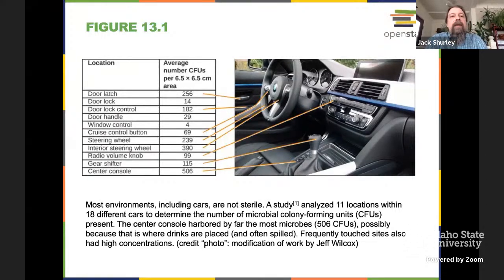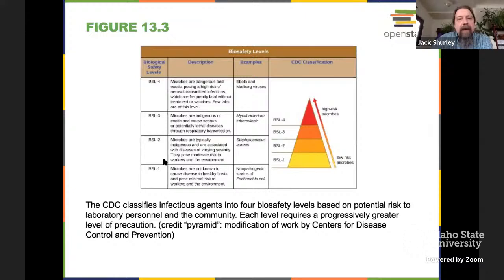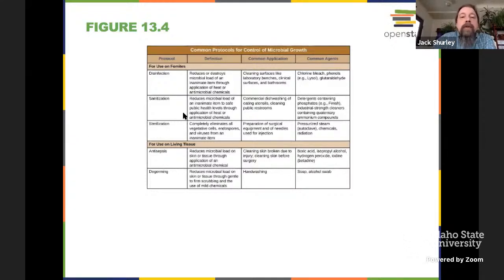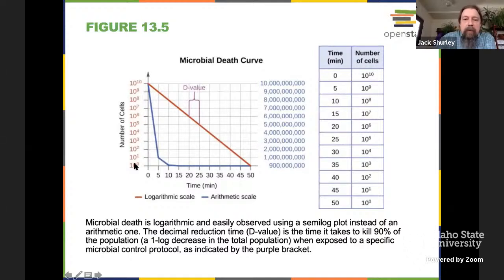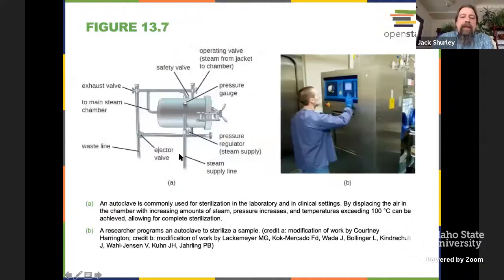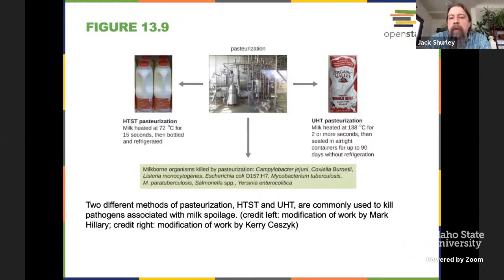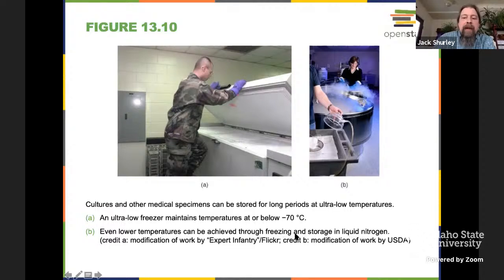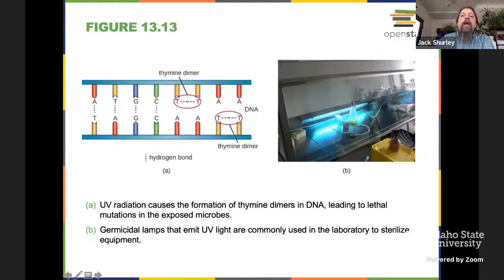Introductory Microbiology Lecture